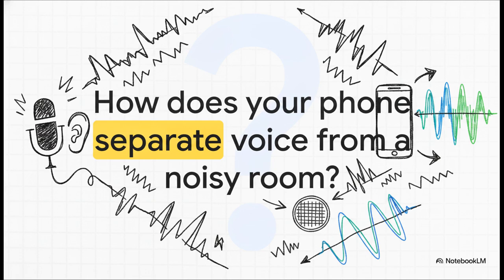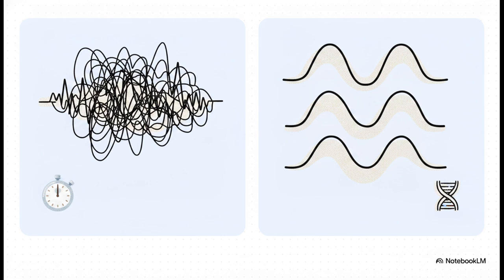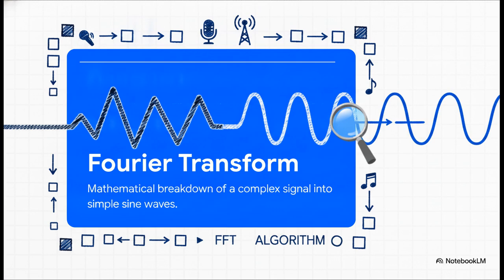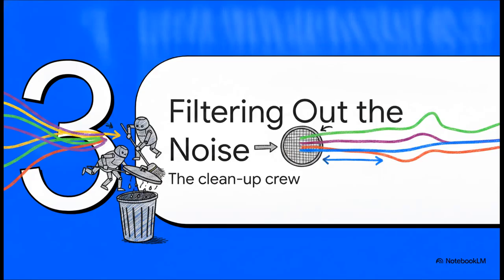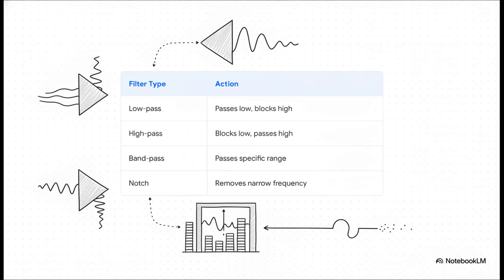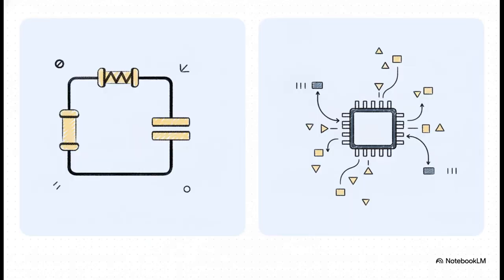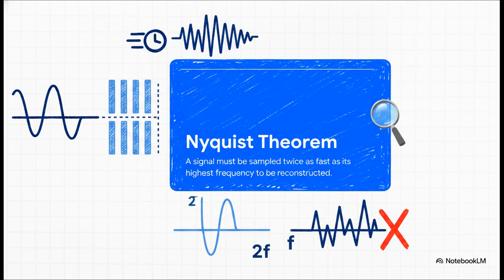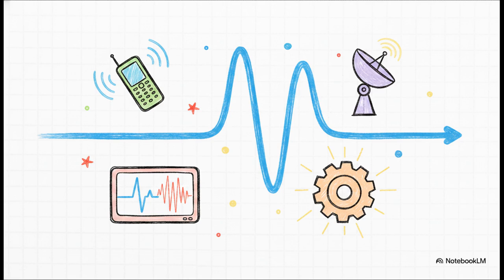Signal Processing Fundamentals | FFT, Filters & Digital Signal Analysis | Uplatz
Signal processing is the foundation of modern communication, electronics, control systems, audio engineering, medical devices, and industrial automation. By analyzing and transforming signals, engineers can remove noise, extract useful information, improve system performance, and enable intelligent decision-making across countless real-world applications.

In this video by Uplatz, we explore the fundamentals of Signal Processing, focusing on the Fast Fourier Transform (FFT) and digital filters. You'll learn how signals are represented in the time and frequency domains, why frequency analysis is essential, and how filters are used to enhance, isolate, or remove specific signal components.

Key topics include signal processing, analog signals, digital signals, sampling, Nyquist theorem, Fourier Transform, Fast Fourier Transform (FFT), frequency spectrum, time-domain analysis, frequency-domain analysis, digital signal processing (DSP), low-pass filters, high-pass filters, band-pass filters, band-stop filters, FIR filters, IIR filters, noise reduction, signal conditioning, spectral analysis, embedded systems, control systems, communications, and Industrial IoT.

The video also explores applications across telecommunications, audio and speech processing, image processing, radar, biomedical engineering, vibration analysis, predictive maintenance, industrial automation, robotics, and wireless communication, highlighting how FFT and filtering techniques enable reliable and efficient signal analysis.

What you'll learn:
Fundamentals of analog and digital signal processing
Time-domain vs frequency-domain analysis
Fourier Transform and Fast Fourier Transform (FFT)
Sampling theory and the Nyquist criterion
Low-pass, high-pass, band-pass, and band-stop filters
FIR and IIR digital filters
Noise reduction and signal conditioning
Applications in communications, control systems, and industrial automation